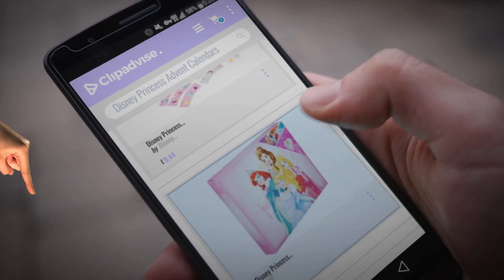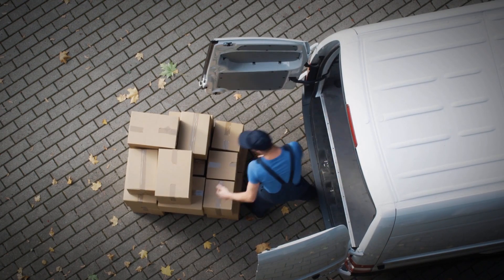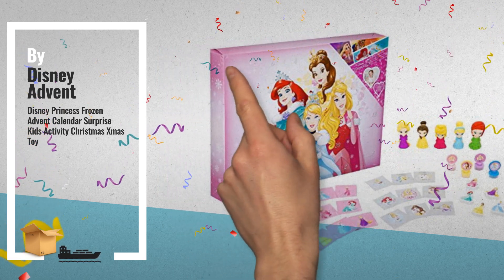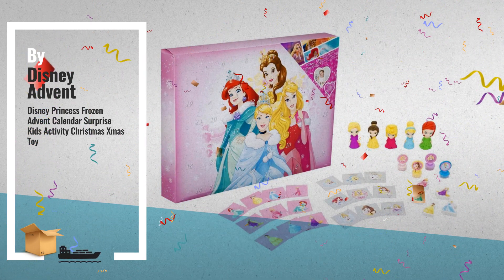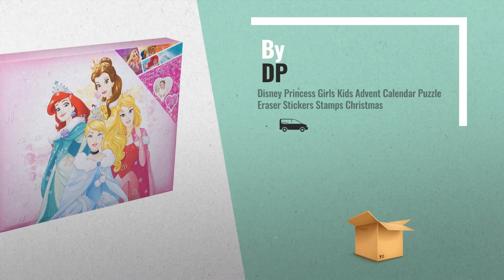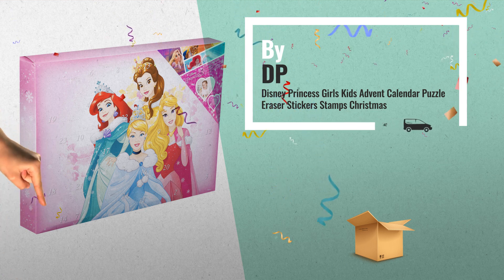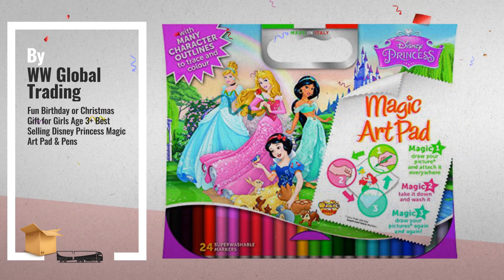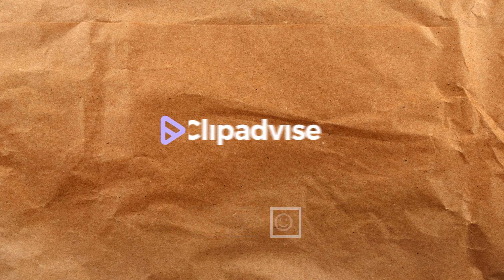Great Disney Princess Advent Calendars [2018] | Hot Trends 2018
New! 2019 Black Friday / Cyber Monday Advent Calendars Deals and Updates.

Black Friday / Cyber Monday Disney Princess Frozen Advent Calendar Surprise Kids Activity Christmas Xmas Toy by Disney Advent

Black Friday / Cyber Monday Disney Princess Activity Advent Calendar by Disney Princess

Black Friday / Cyber Monday Disney Princess Girls Kids Advent Calendar Puzzle Eraser Stickers Stamps Christmas by DP

Black Friday / Cyber Monday Fun Birthday or Christmas Gift for Girls Age 3+ Best Selling Disney Princess Magic Art Pad by WW Global Trading